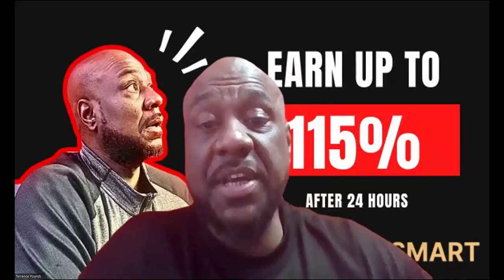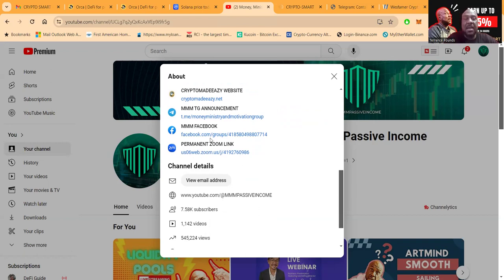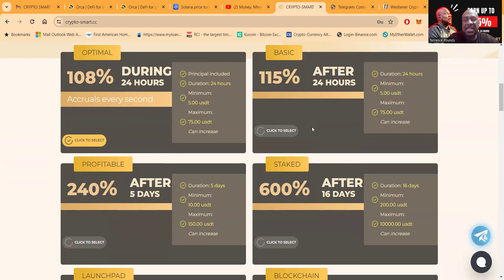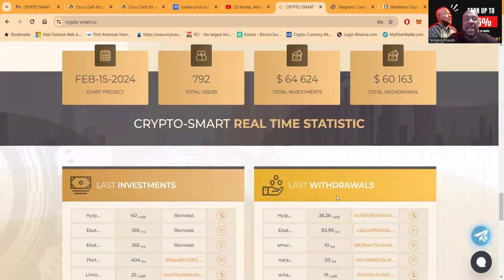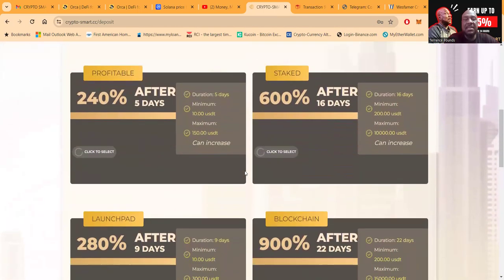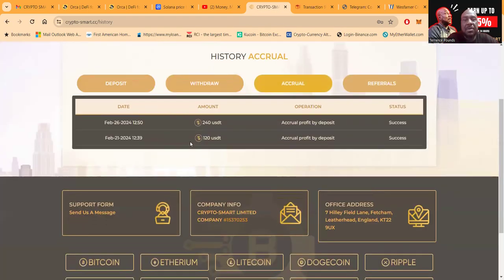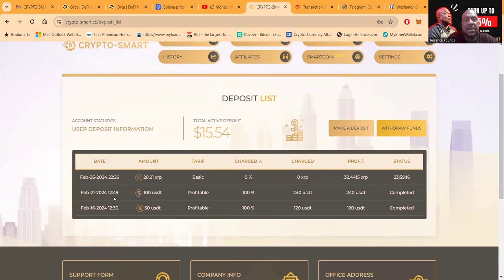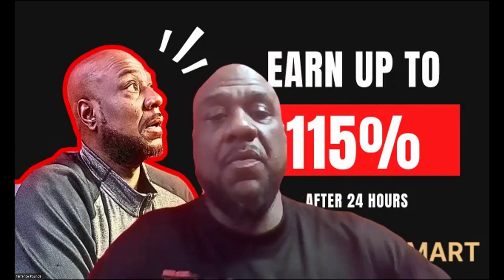🚀 Unlock High Income with Crypto Smart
🚀 Unlock High Income with CRYPTO-SMART | Your Trusted Investment Partner 💼

🚀 Master High Earning Potential With Crypto-smart!

### YouTube Description
Welcome to CRYPTO-SMART LIMITED, the pinnacle of financial excellence and your gateway to secure high income through smart investments in the dynamic world of cryptocurrencies. 🌍💰 Founded on 27 December 2023 and proudly registered in the UK (Company #15370253), we stand at the forefront of the financial market, offering unmatched investment opportunities.

- **Instant Payments:** Receive your earnings without delay, ensuring your cash flow remains robust. ⏱️💸
- **Officially Registered Company:** Rest assured, investing with a legally recognized entity. 📜✅
- **Rapid Technical Support:** Issues resolved swiftly, keeping your investment journey smooth. 🔧🛠️
- **Engaging Bounty Program:** Participate in our community tasks for extra rewards. 🏆💎
- **No Conversion Hassles:** Invest using cryptocurrencies without unnecessary conversions. 🔄🔒

Join us at CRYPTO-SMART LIMITED, where we leverage our expertise in trading, mining, stacking, and blockchain development to ensure your investment not only grows but thrives in a secure environment.

00:00 INTRO
01:15 PACKAGES
03:24 REFERRALS
06:53 LIVE WITHDRAWAL
08:36 CLOSING